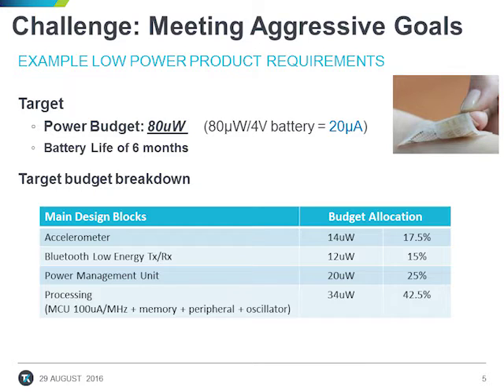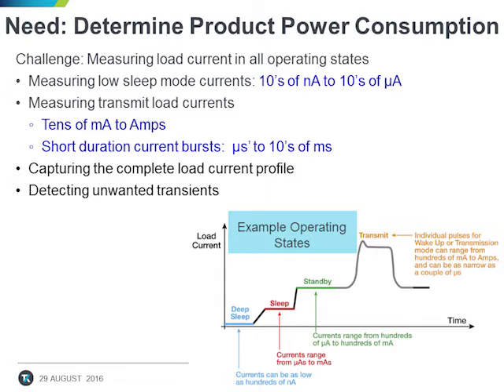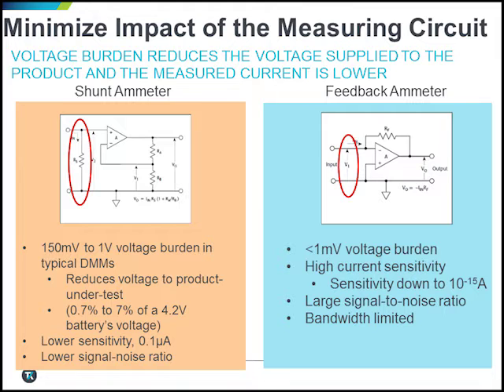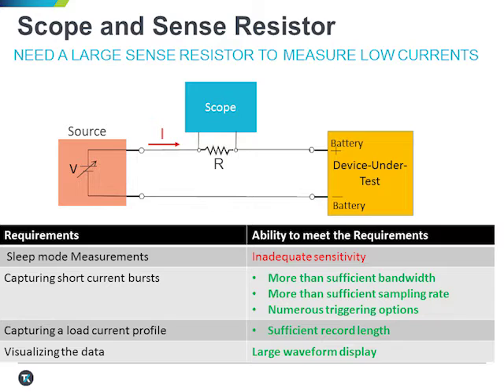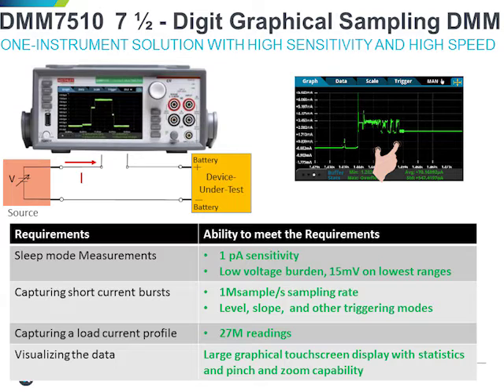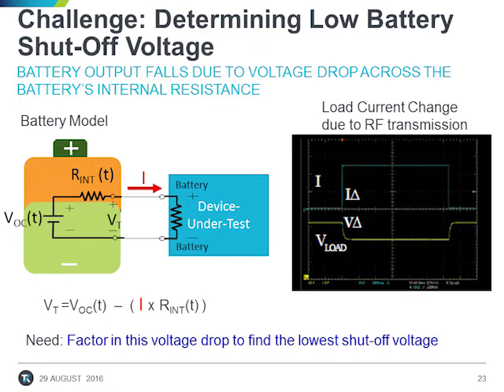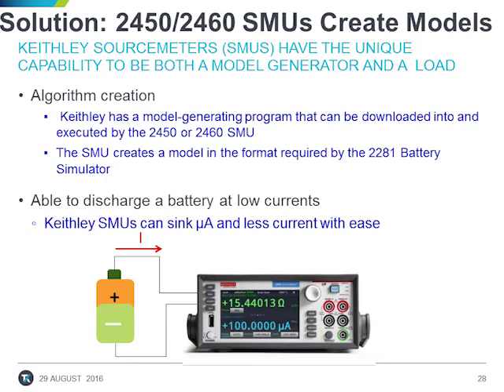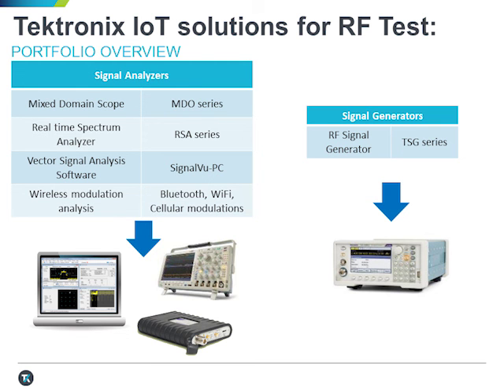Determining Power Consumption and Battery Life in Low Power Portable IoT Devices Webinar